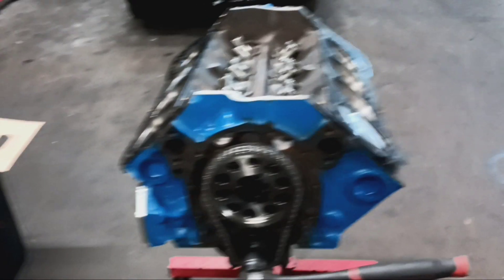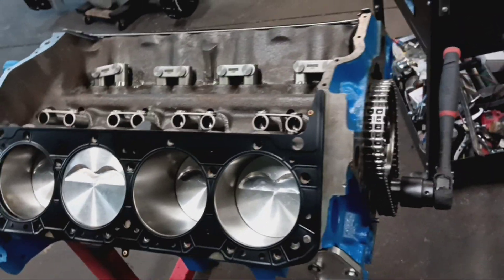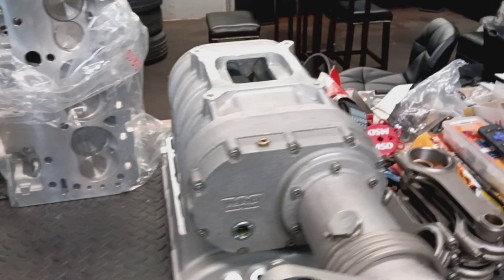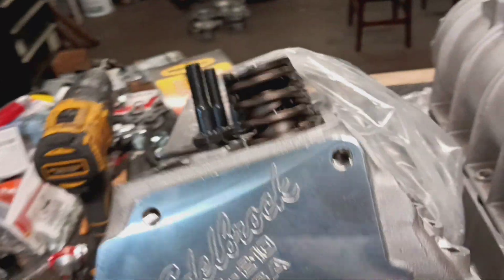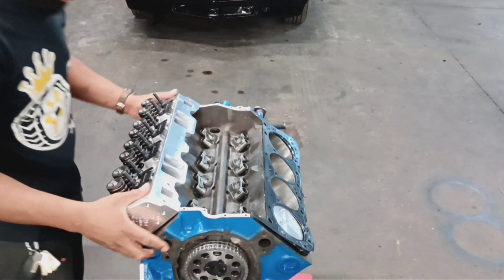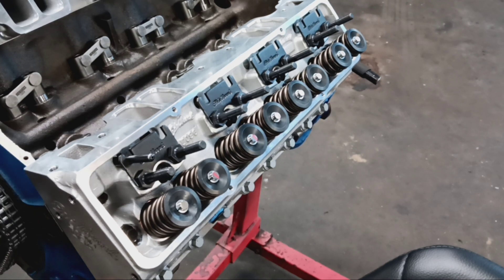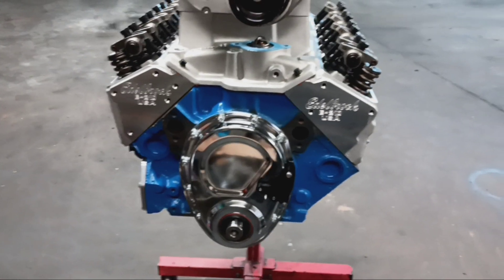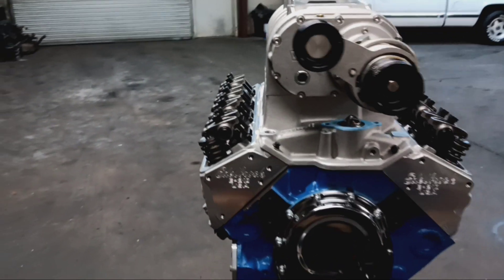How to measure for proper pushrod length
finishing up the top end with a 210cc aluminum head bolting on the blower intake and installing the blower